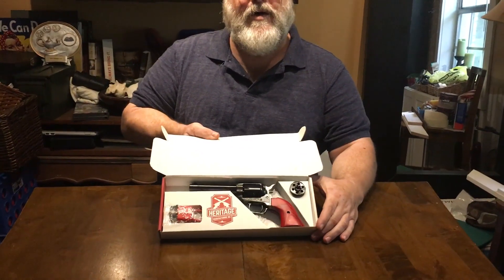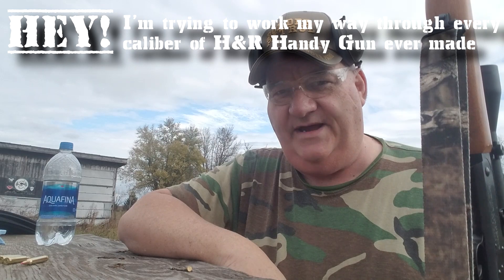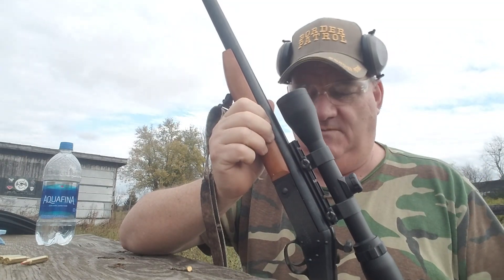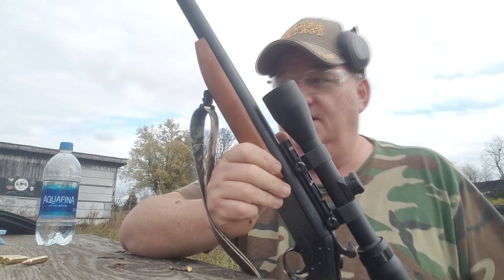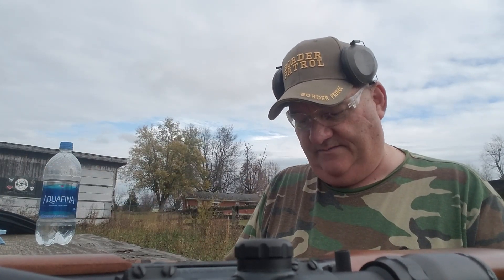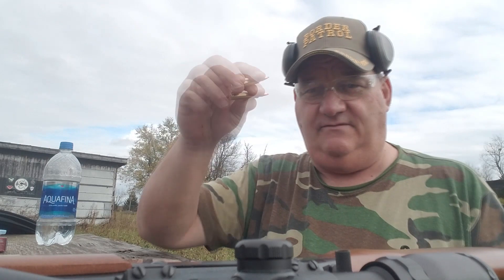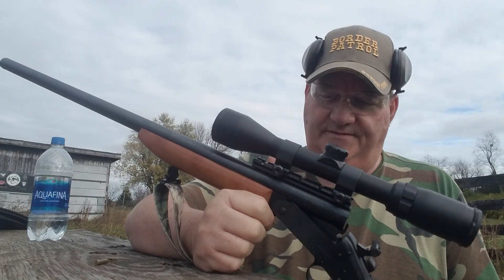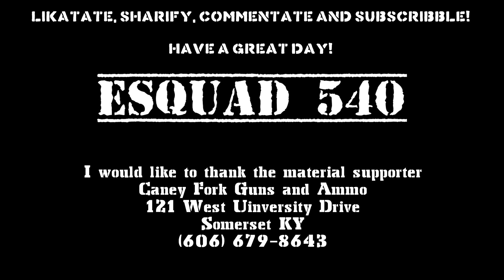HR Handy Gun & 4000 subcribbler winner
am trying to work my way to reviewing all the H&R handy guns. I hope I make it. This one was in 204 Ruger. I did not have time or the ammo to get a good zero on it. but it did shoot straight. The 204 would make a good coyote turnerinside outer. And a great ground hog bloweruper.